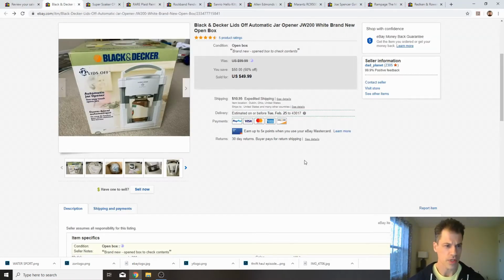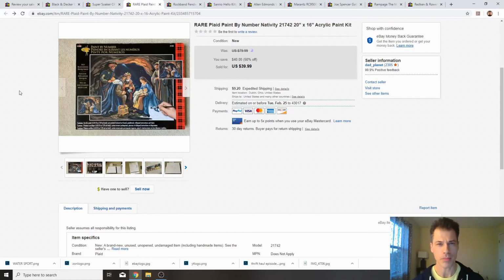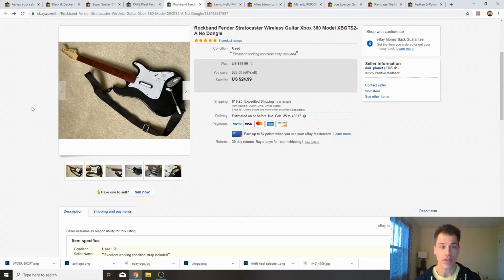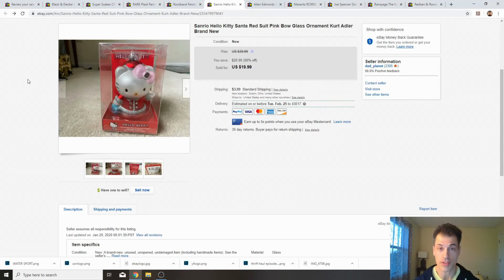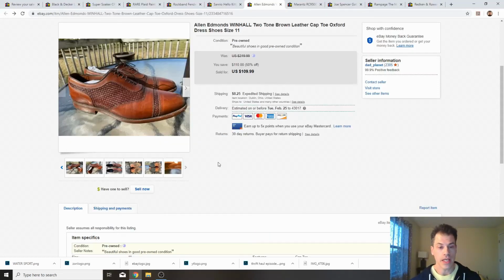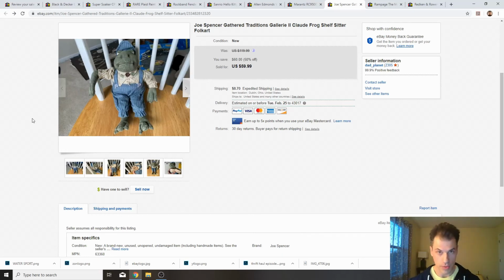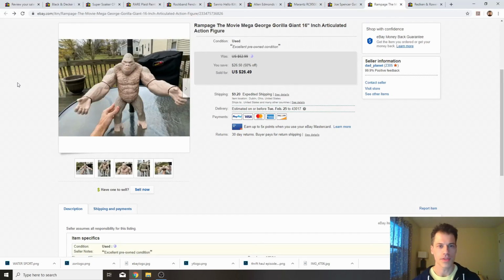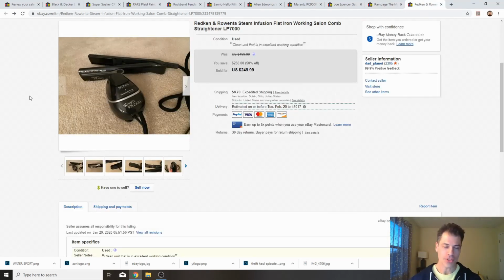What Sold on eBay February 2020 (1-7) | The Hot 10 BOLO List | $1875 In Total Sales - SLUMPPP!!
10 more sold items from the week of sales from February 1st thru the 7th. Some VERY interesting items that you may be passing up! ALL sourced from thrift stores and ALL with very low COGS. Oh and Christmas IS STILL SELLING.